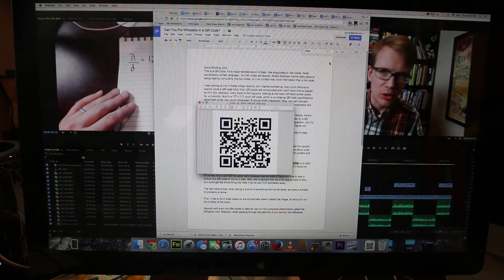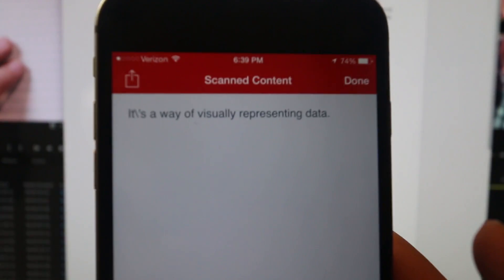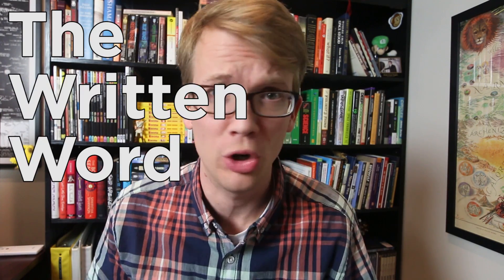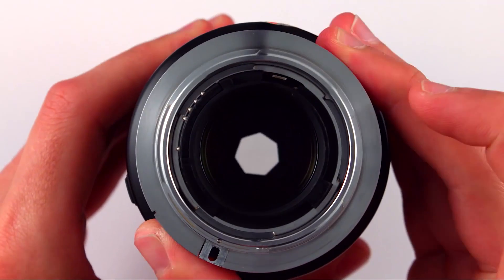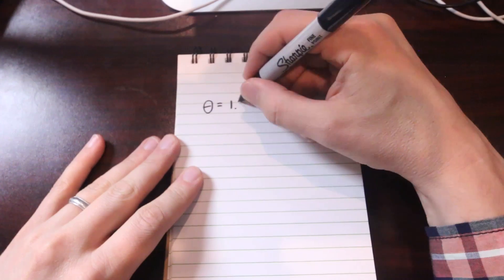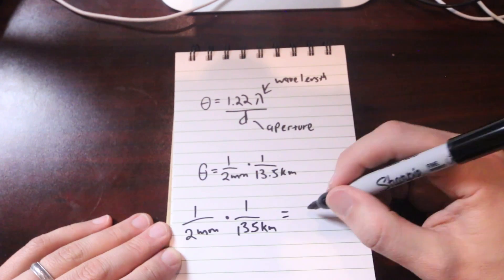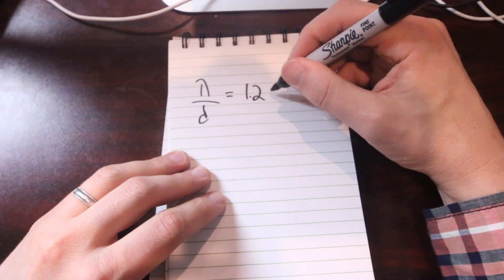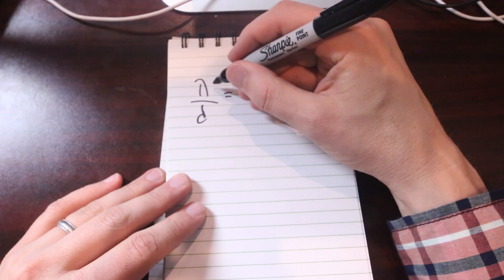ALL of Wikipedia in One QR Code?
In which Hank just gets really nerdy for a while trying to figure out whether it's possible to encode and decode all 24 TB of Wikipedia onto and from a single QR code. Please feel free to check my math and let me know if I got anything wrong.

Decoding a QR Code by hand (which does a great job of explaining exactly how QR codes work.)

I know I didn't correct for the distortion at the edge of the wide-angle shot, but Henry and I went through the calculation and found that it didn't affect the overall result.